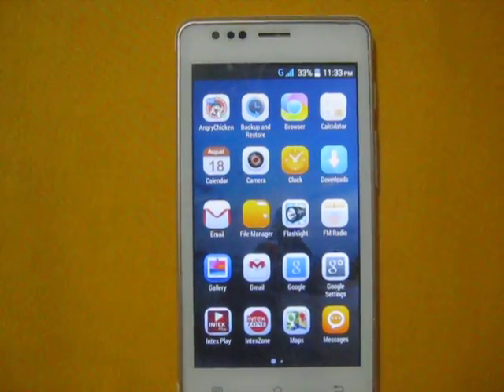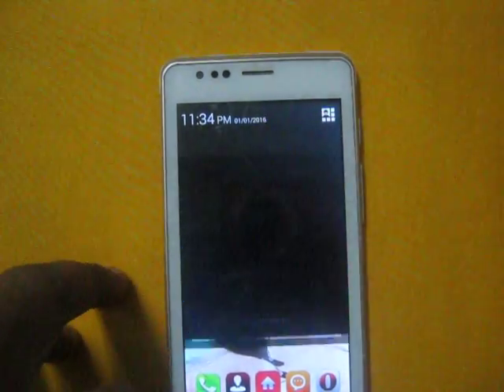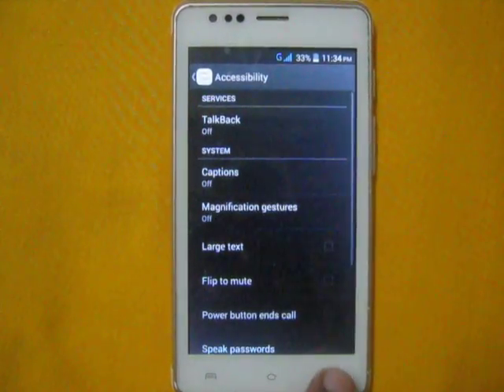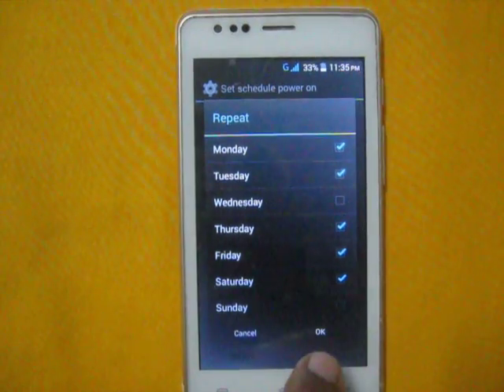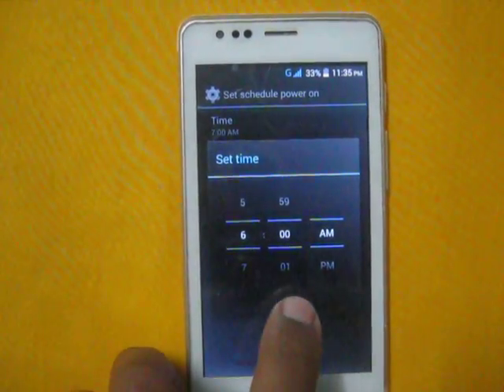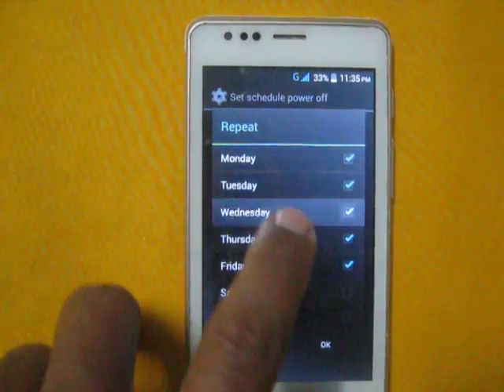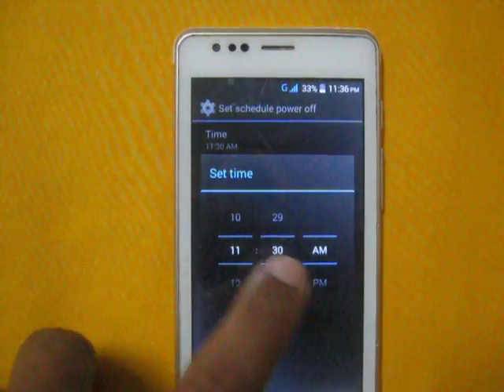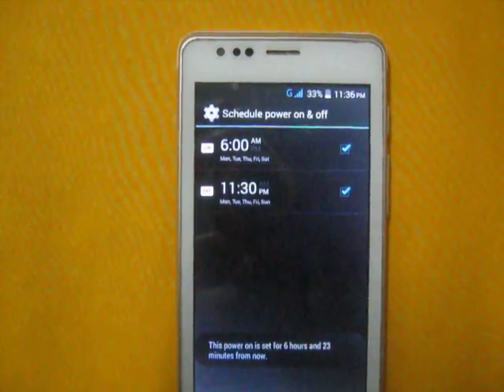How to Schedule Smartphone to Power On & Power Off Automatically